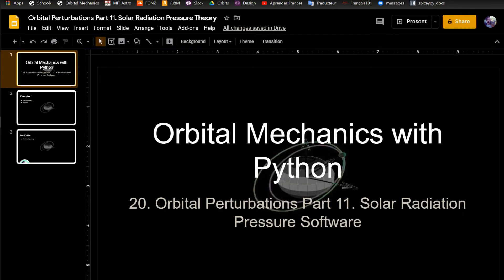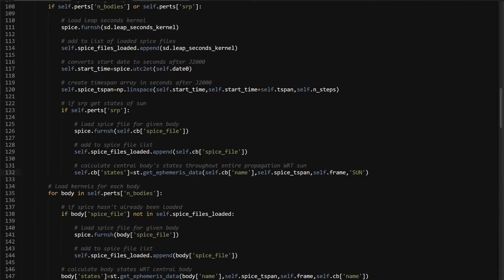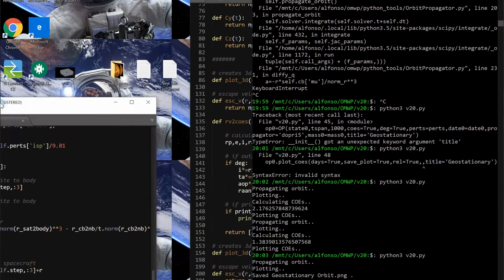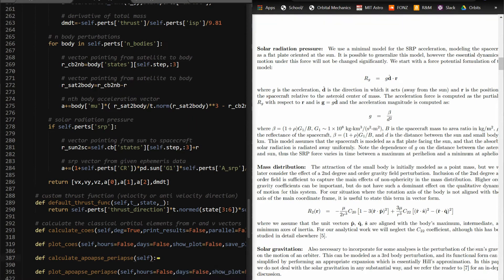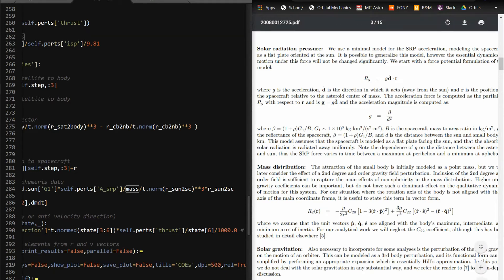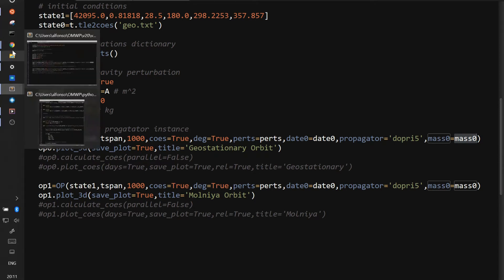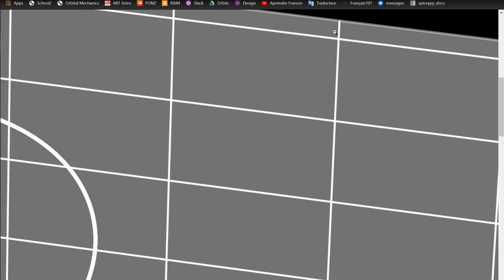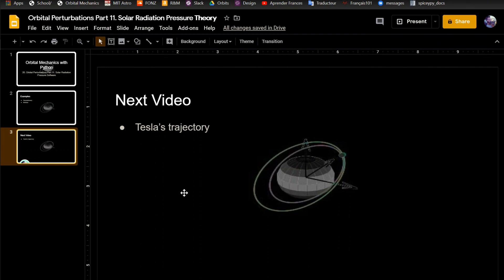Solar Radiation Pressure (SRP) Software | Orbital Mechanics with Python 20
In this video I go over how to implement the solar radiation pressure perturbation into the differential equation of OrbitPropagator. I then show examples of how this perturbation will affect the orbital elements of different types of orbits differently. Although this is a small perturbation, some applications require this high level of accuracy / precision. I mention that I will cover examples of asteroid orbits in the future, where the solar radiation pressure perturbation has much larger effects.